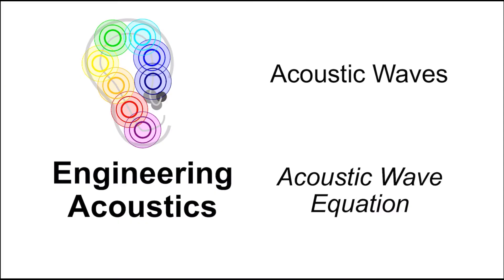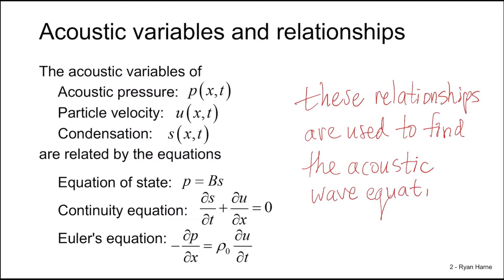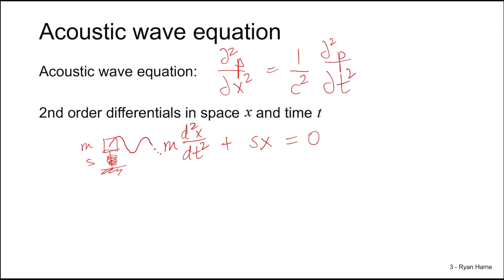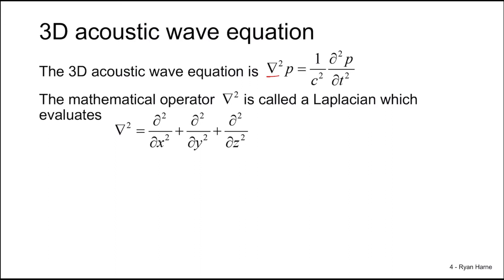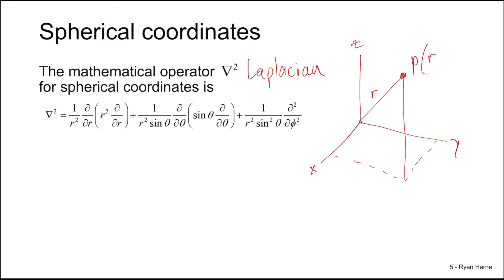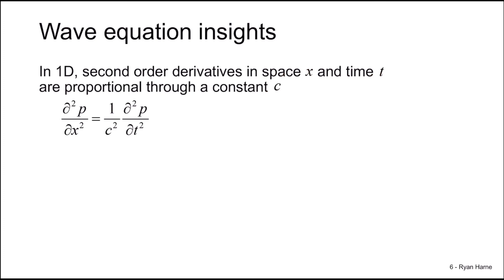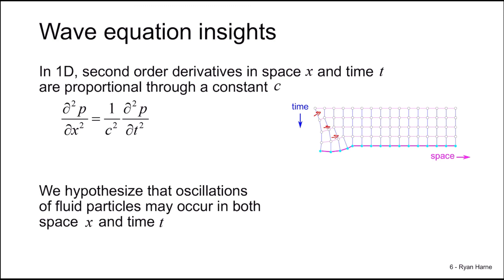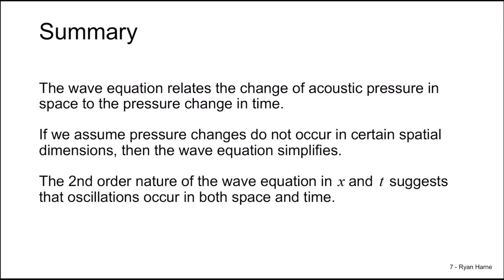Engineering Acoustics: 9. Acoustic Wave Equation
Learn about the Acoustic Wave Equation in Engineering Acoustics with Ryan Harne.